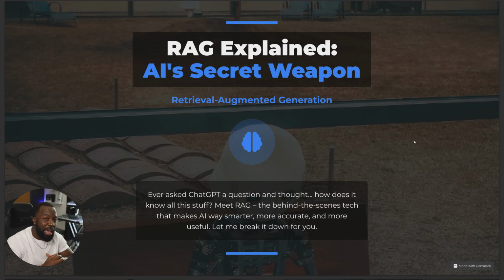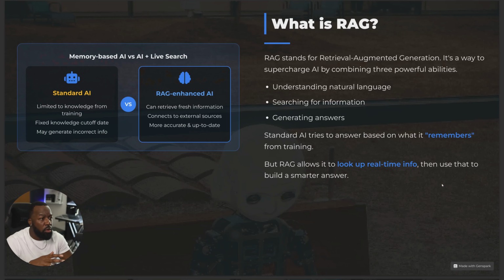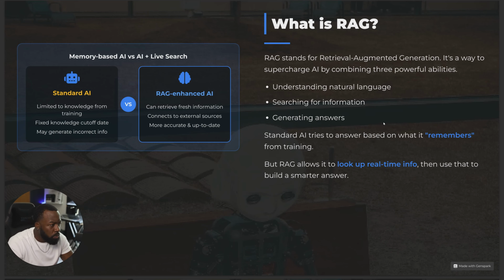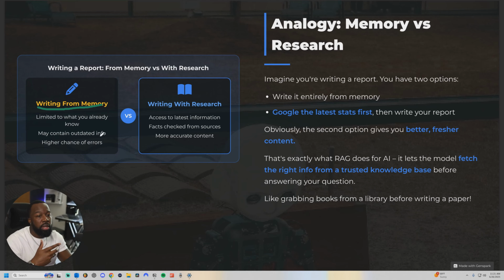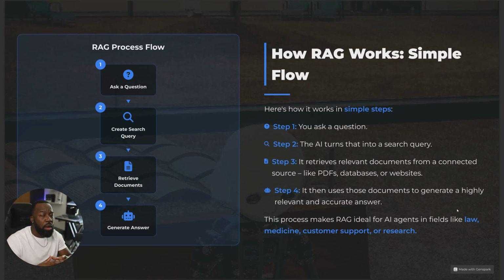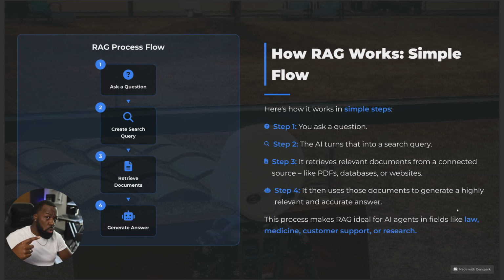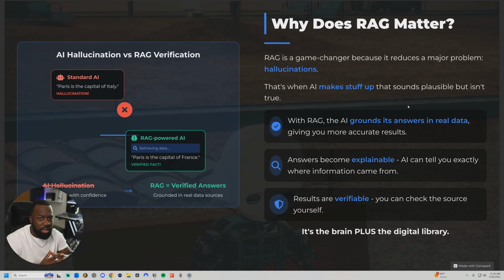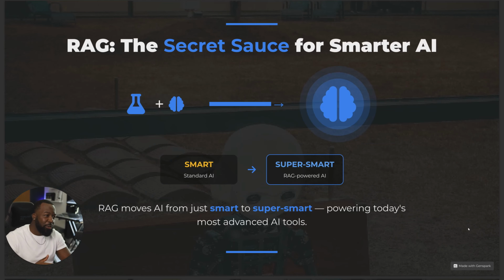How RAG Works Explained in 5 Minutes | Retrieval Augmented Generation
We talk about the pros and cons as well as how it differs from traditional use of LLMs.
This video clarifies Retrieval Augmented Generation (RAG), a method that improves Large Language Models (LLMs) by allowing them to access and utilize external information. It details what RAG is, how it works through a simplified process flow, and why it is beneficial for small businesses. The presenter uses analogies to clarify the concept and demonstrates its application in AI verification, making it perfect for anyone interested in "ai for beginners" or a comprehensive "rag tutorial."